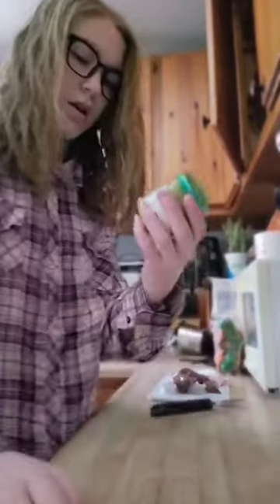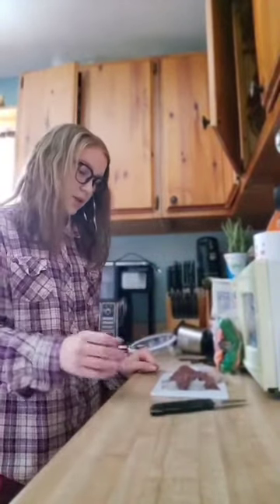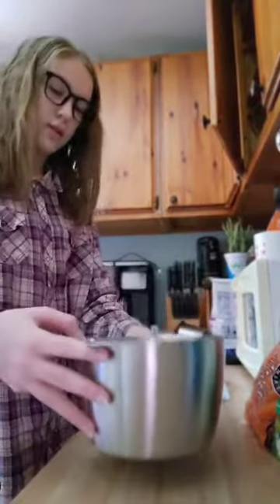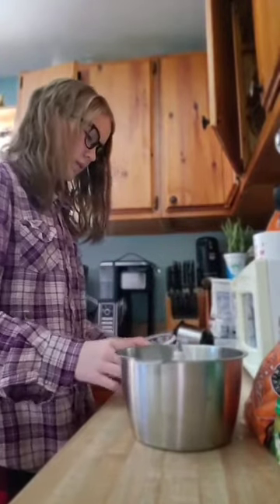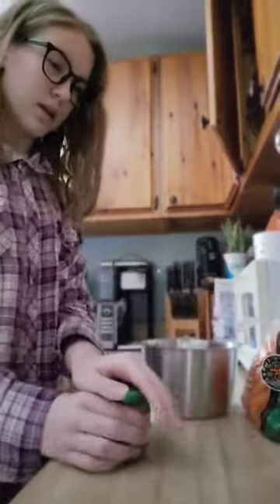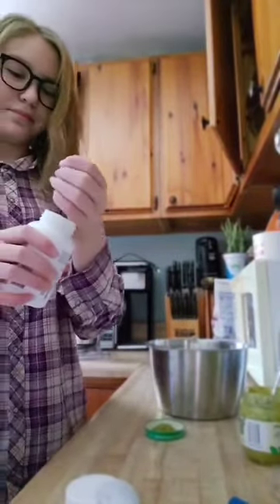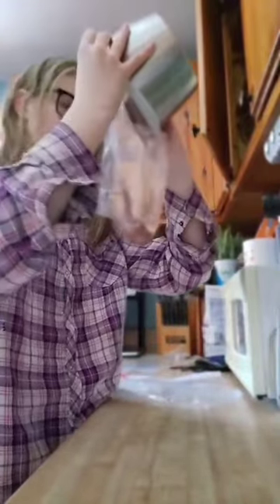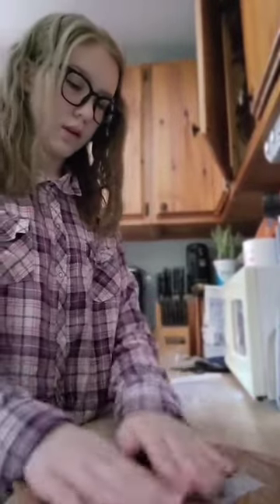DIY Discus Hans Beef Heart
Thanks for stopping by! This is a custom beefheart recipe using beef liver.